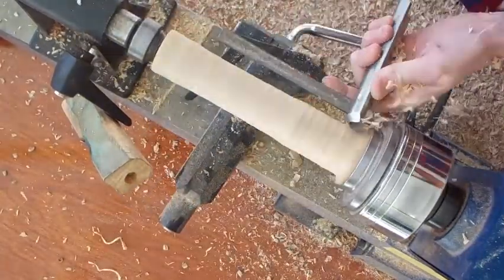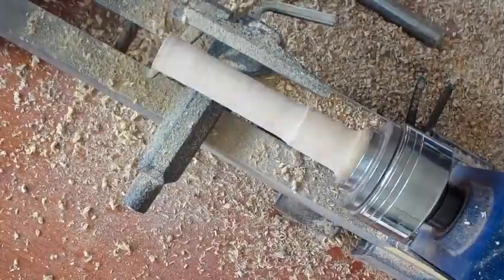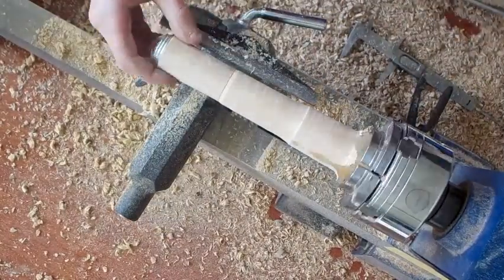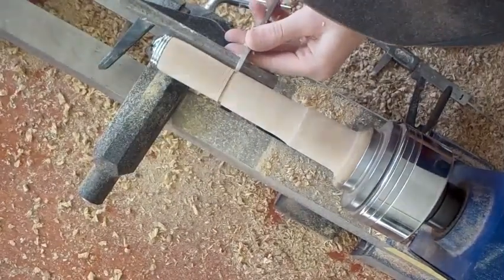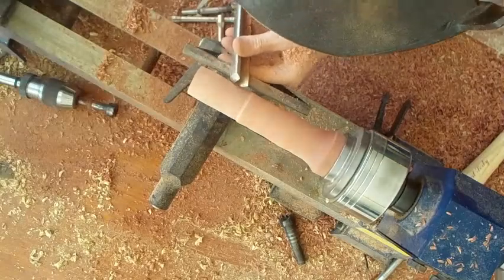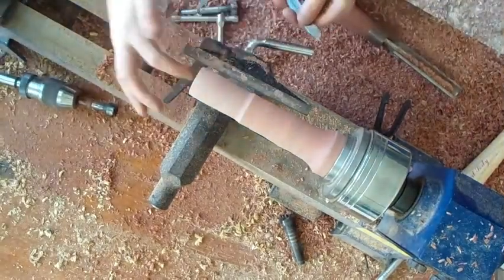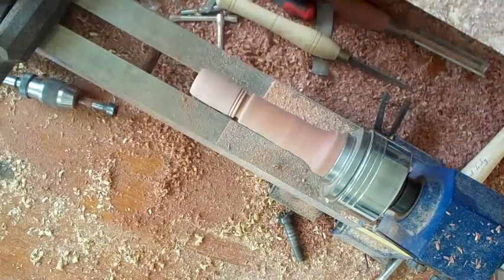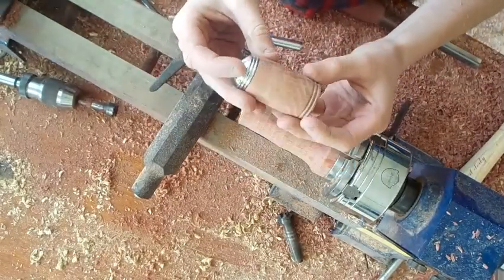HOW TO MAKE SALT AND PEPPER SHAKERS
in this video i use a couple pieces of pine and jarrah to  show you how to make simple salt and pepper shakers on the lathe. These make great gifts for anyone over the holidays.